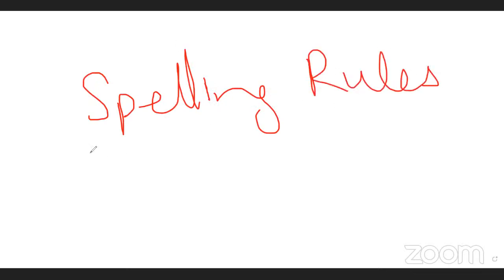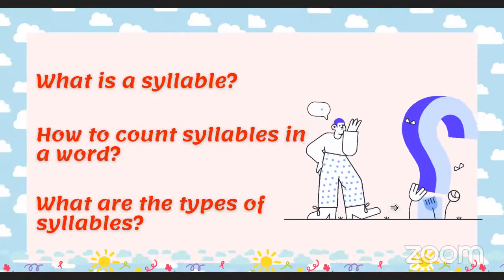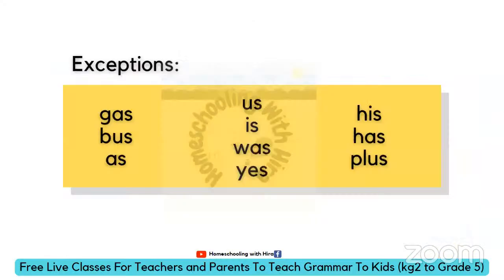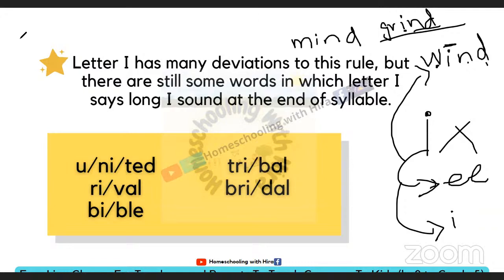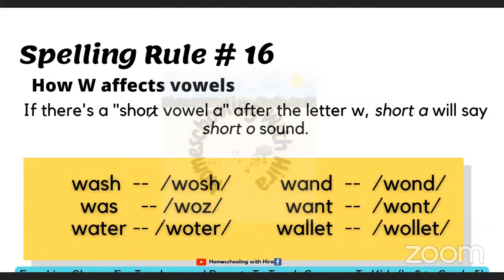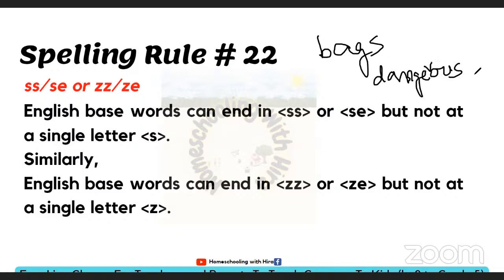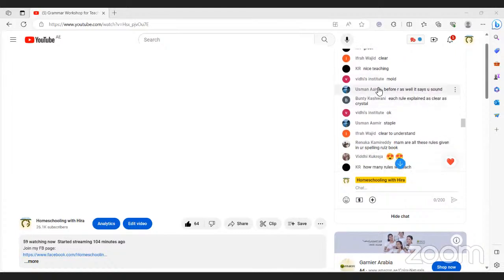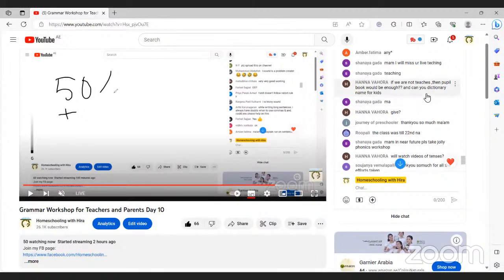Grammar Workshop for Teachers and Parents Day 10